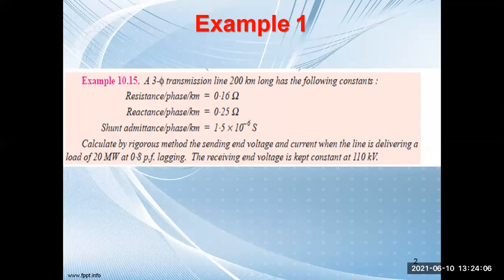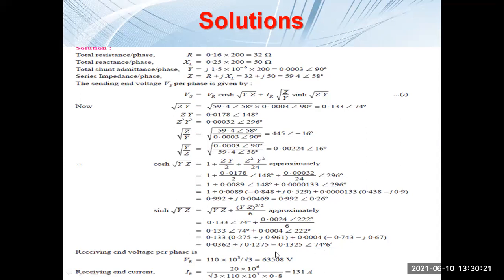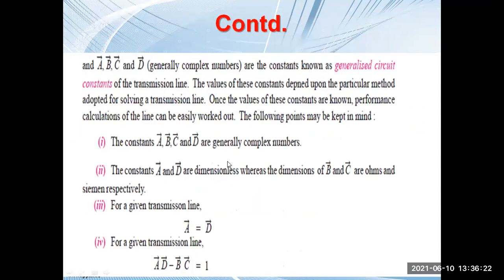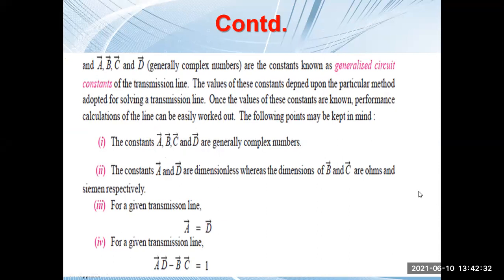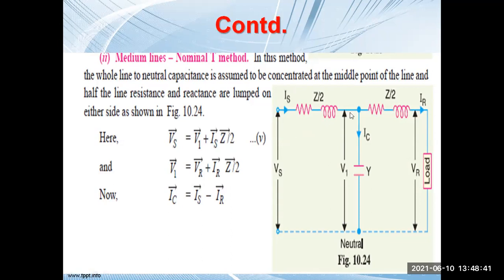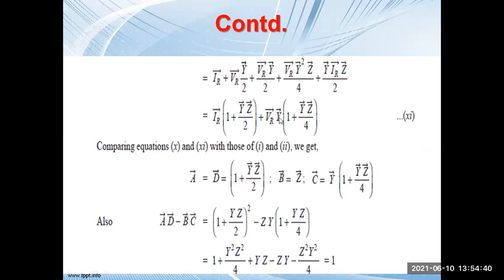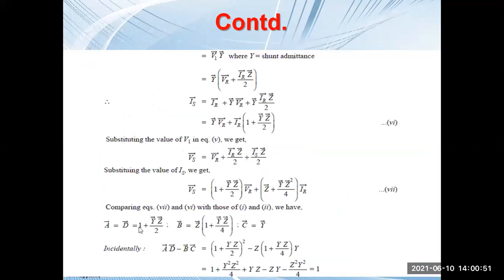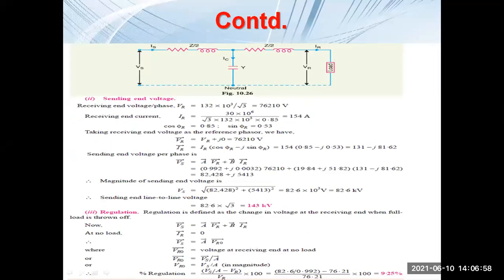Lecture 11 EE 401 Power System 1 10 06 2021